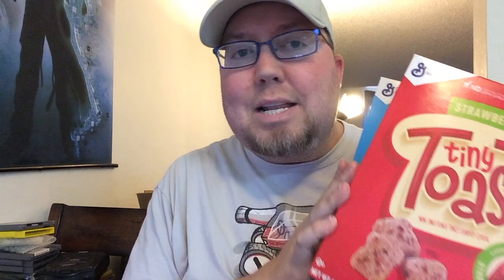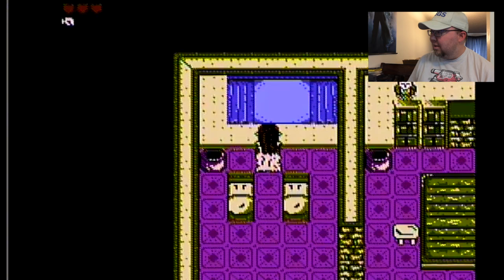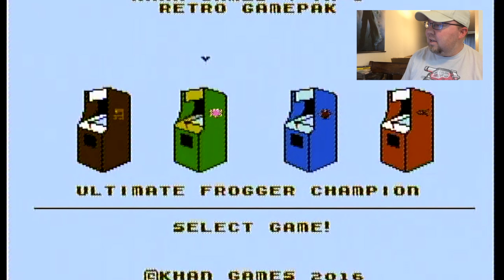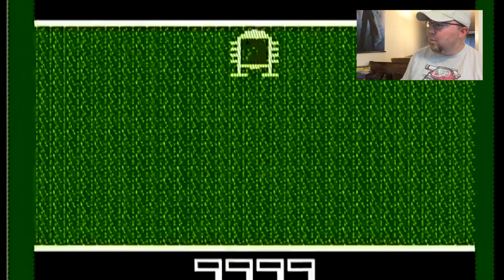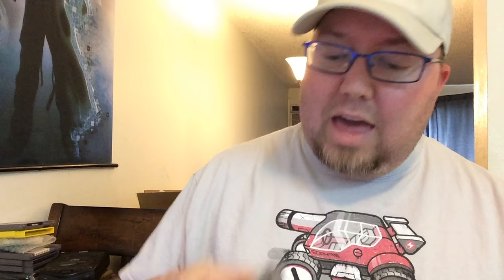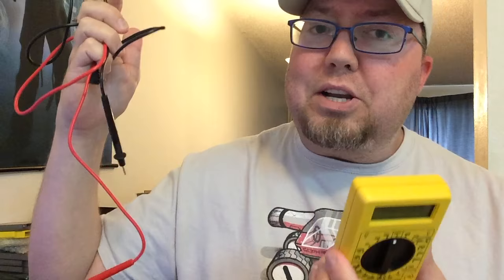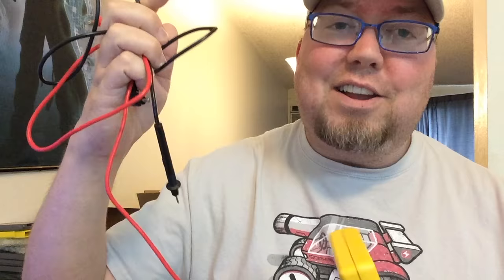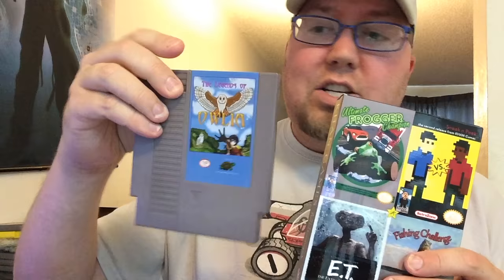2 NEW NES Homebrews, $1 Finds + more! June Pickups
Thanks for the trades and gifts, Ken, Steve and Eric!